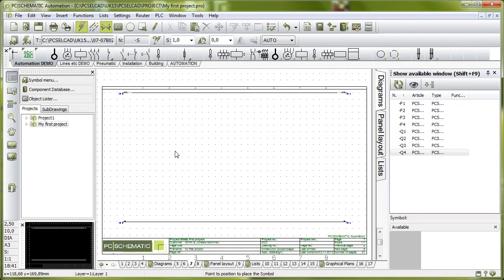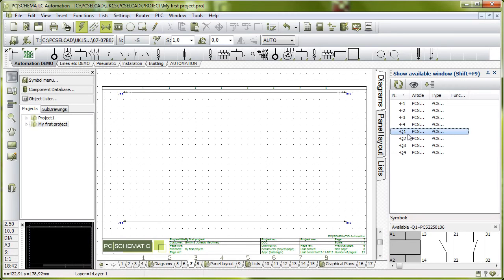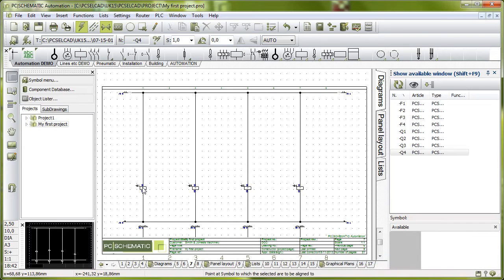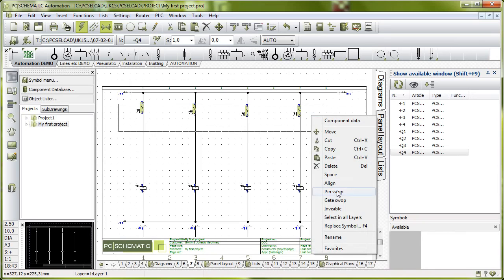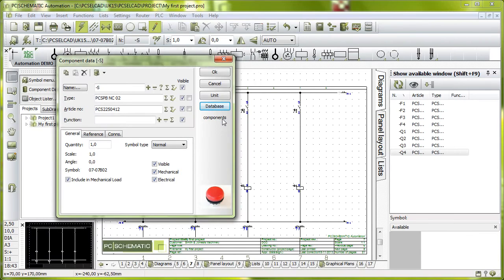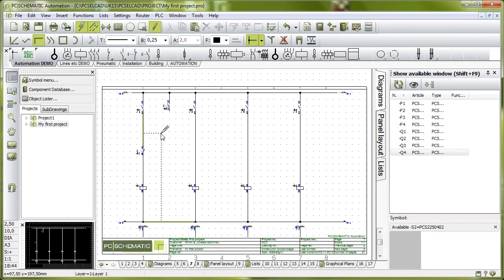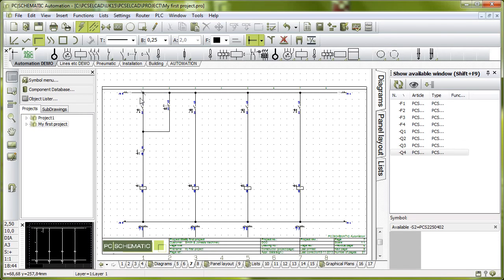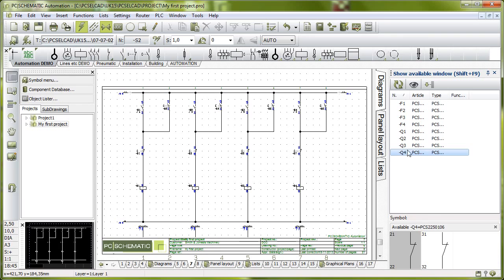Circuito de Controle - Motor 5 de 7